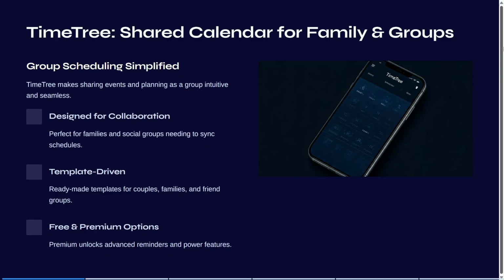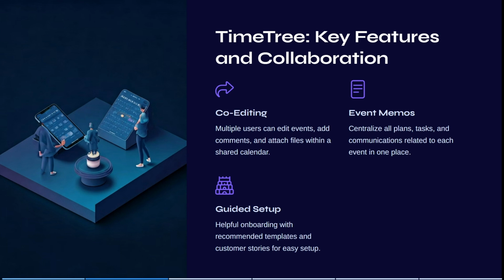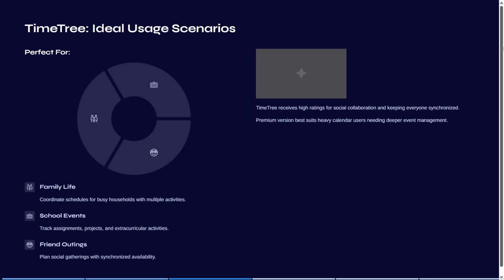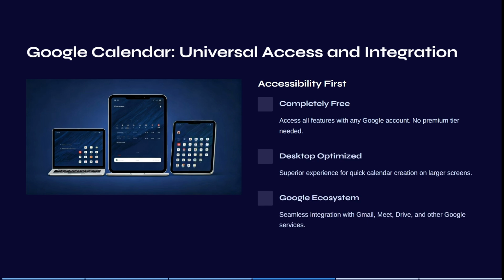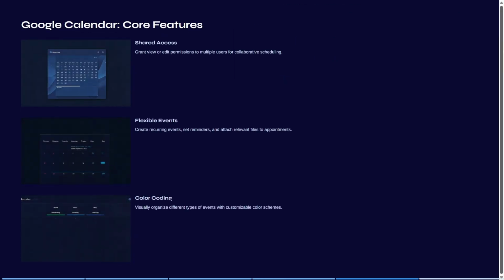Timetree vs Google Calendar | Which Scheduling Tool is Best in 2026?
In this video, ‘Timetree vs Google Calendar | Which Scheduling Tool is Best?’, we deep dive into the world of digital scheduling tools for families, teams, and power users. We start with a tour of Timetree’s intuitive group calendars, perfect for coordinating family plans, school activities, and shared events.

Compare this to Google Calendar’s seamless integration with Gmail, smart scheduling, reminders, and meeting links that keep remote teams connected.

We walk through mobile and desktop experiences, sync speeds, offline access, and privacy controls. Whether you prioritize collaboration, integration with other productivity apps, or visual clarity, our comprehensive review reveals which calendar fits your lifestyle and helps you stay organized with less effort.